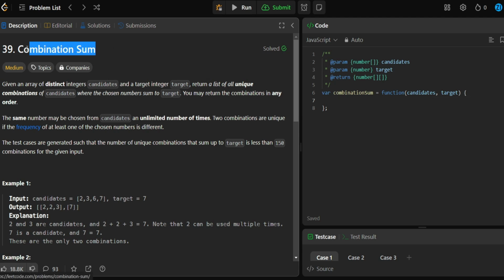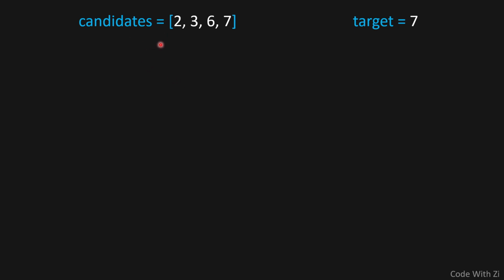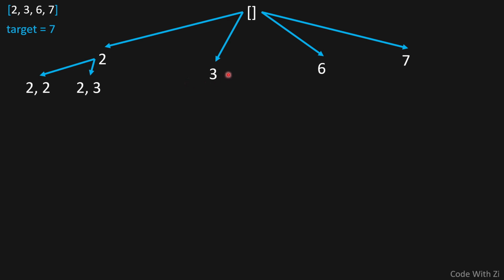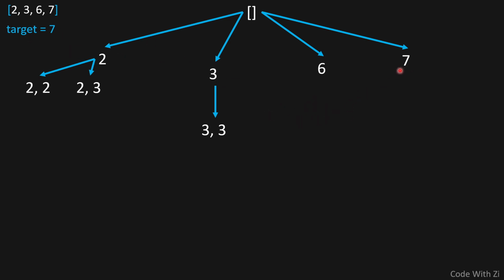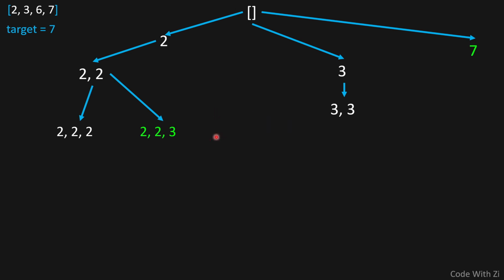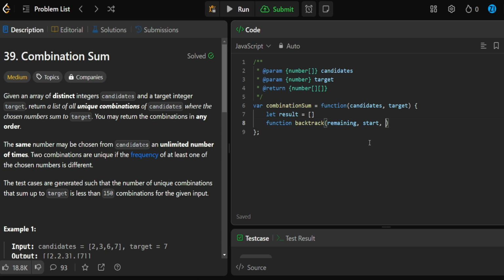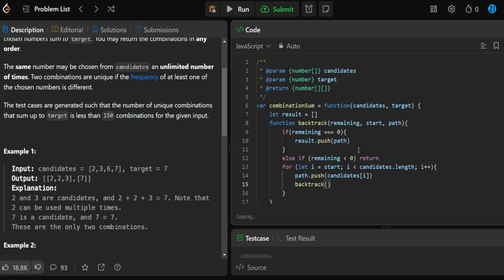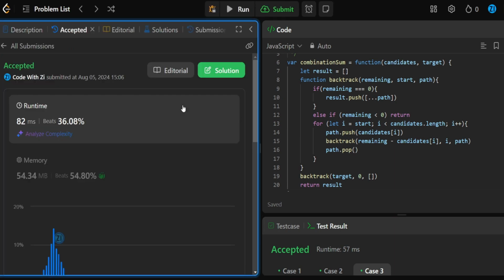LeetCode: 39. Combination Sum (Visualized)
In this video I explain and show you how to code the solution for the LeetCode: 39. Combination Sum problem in Javascript in the easiest way possible and while getting an optimal time complexity, I fully explain each step and each part of the code, trace and visualize the algorithm to make sure you fully understand how to solve this leetcode problem.

Time Stamps🕒:
00:00  Reading the Question
01:27  Explanation & Visualization
08:18  Code